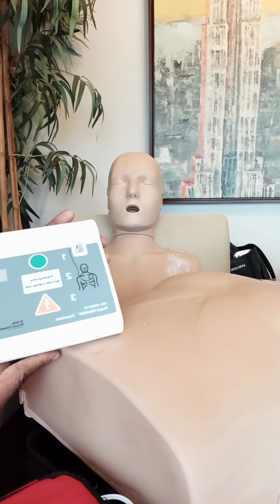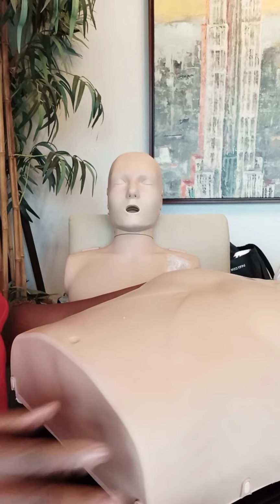AED Pad Placements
Placing AED pads with individuals who have dialysis catheter, port a cath, & medicine patch